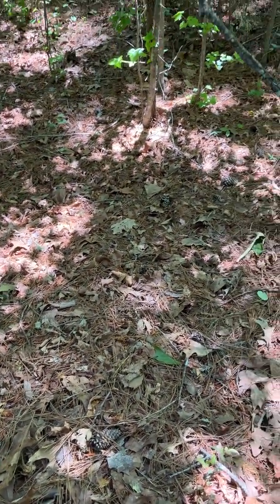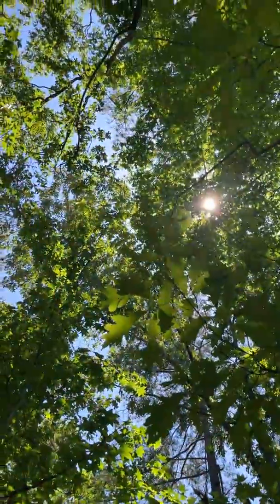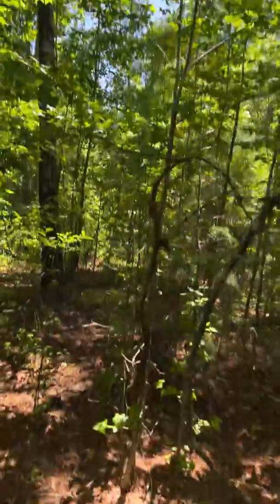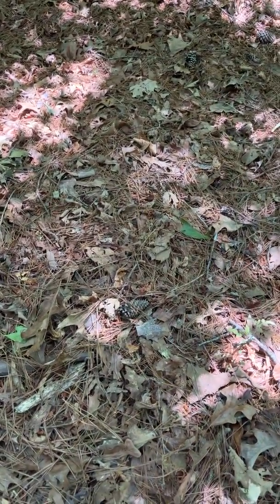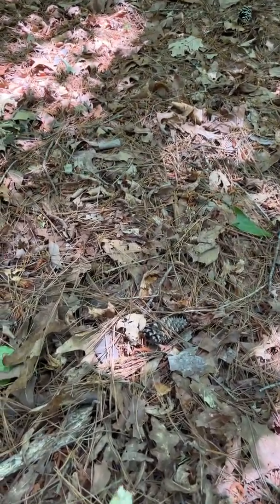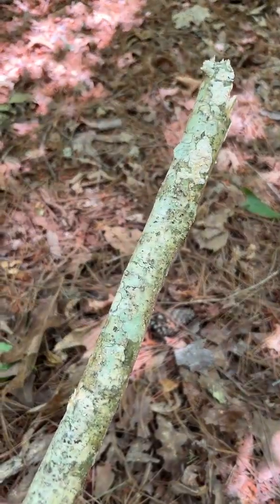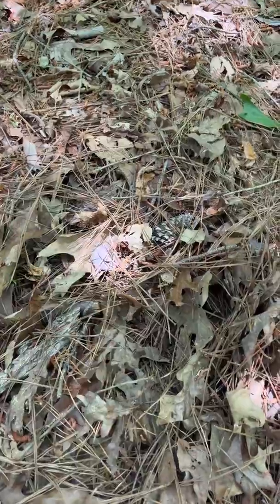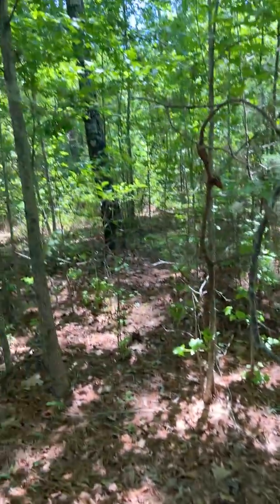Drone LiDAR Accuracy Thoughts (Centimeter Wars!)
ROCK Robotic's Daniel Windham (LiDAR Expert) sharing his thoughts on Topography accuracy.